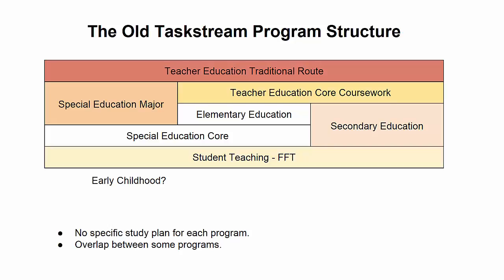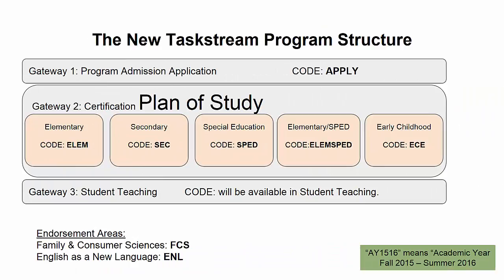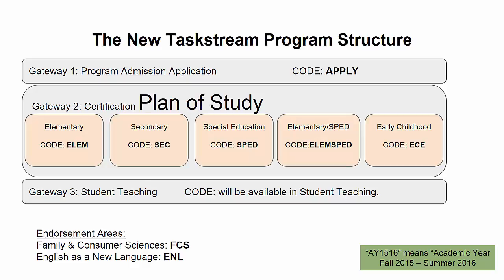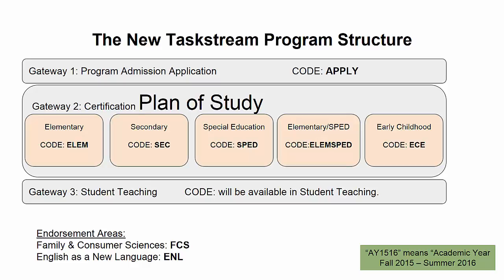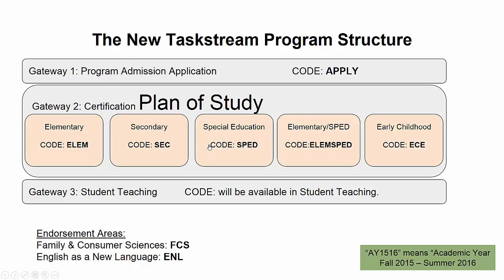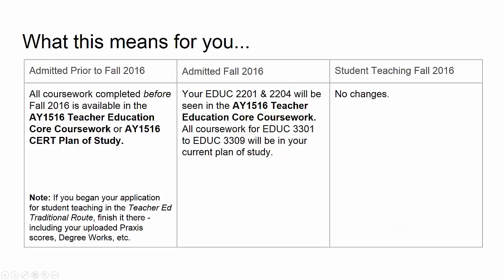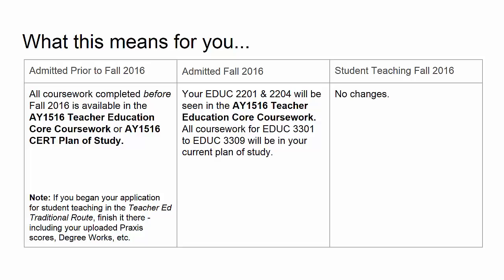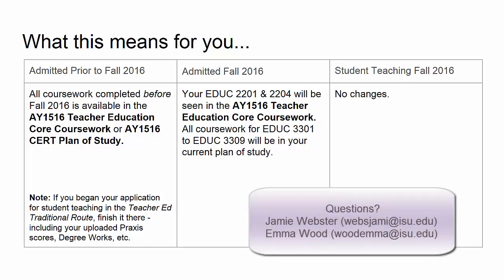Fall 2016 Taskstream Update for Students